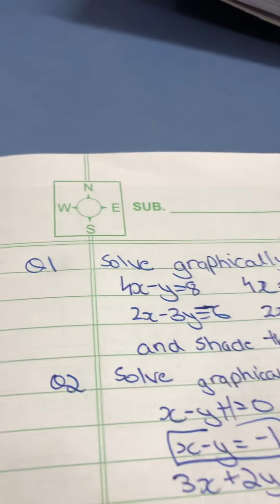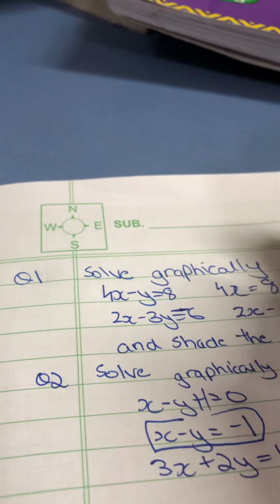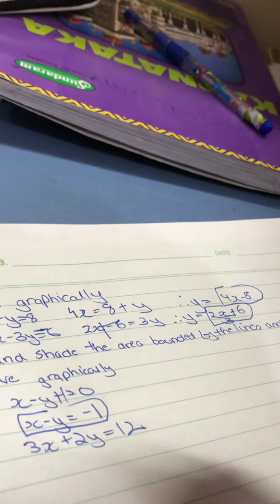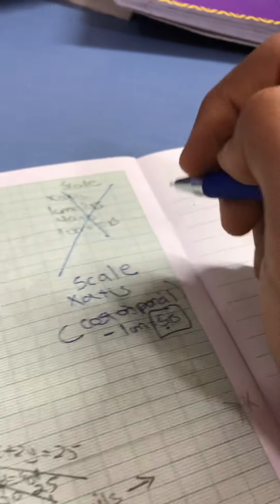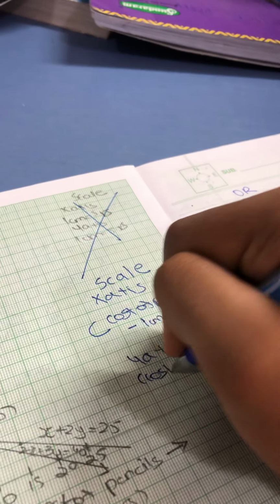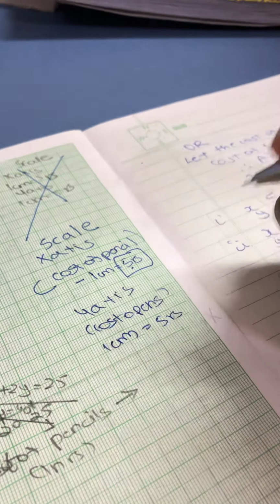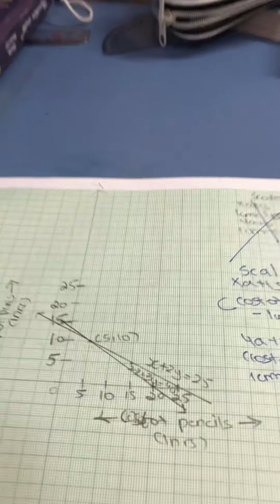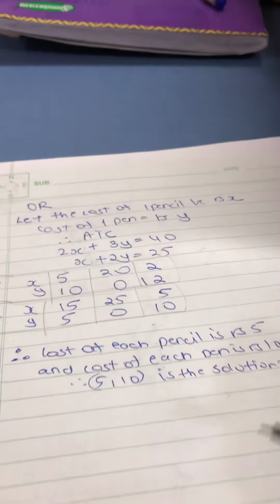Steps to accurately solve a linear equation graph FULL MARKS GUARANTEED 💯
Step 1- Make y as the subject
Step2- MAKE APPROPRIATE SOLUTION SETS
STEP 3- BOX THEM UP
STEP 4- PLOT THEM ON THE CARTESION PLANE AND MAKE ARROWS
STEP 5 Write x,x’ and y ,y’
Step 6- WRITE THE SCALE APROPRIATELY
STEP 7- WRITE THE SOLUTION ON THE ANSWER SHEET EVEN THOUGH NOT ASKED
STEP 8- Follow instructions in the question and make a neat presentation